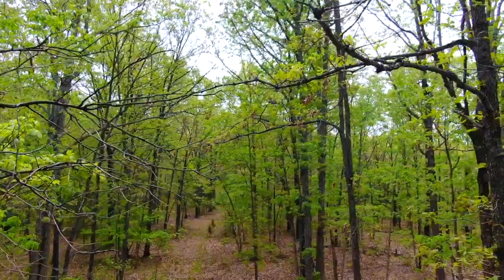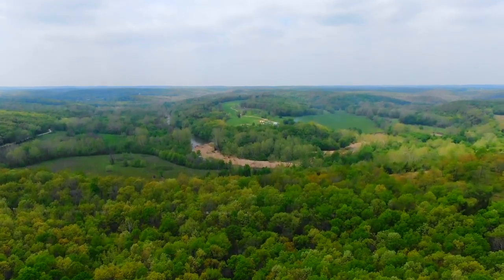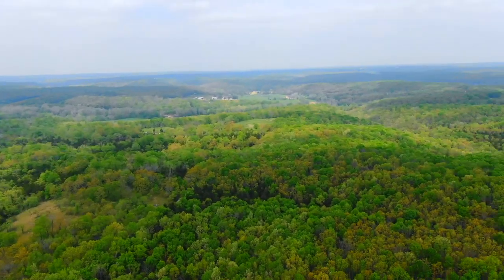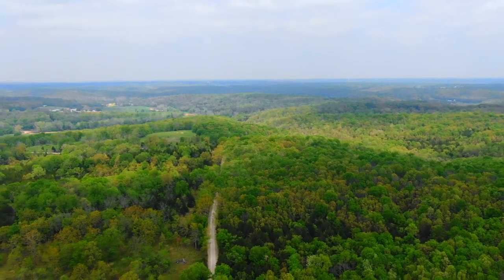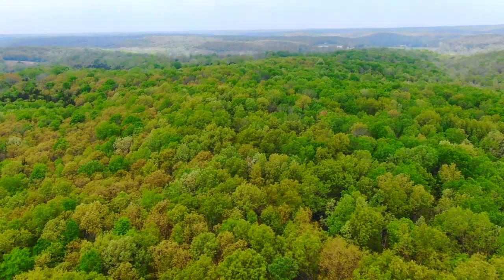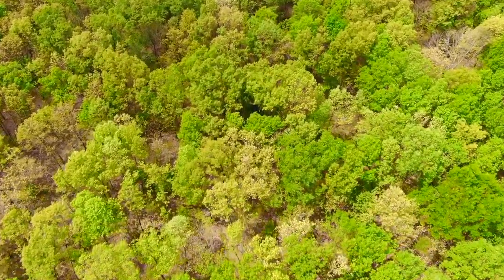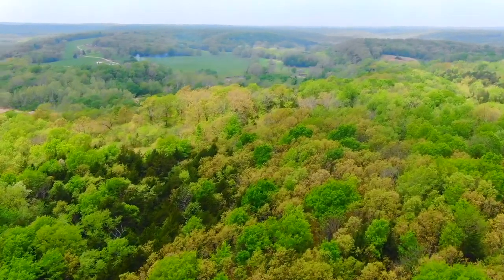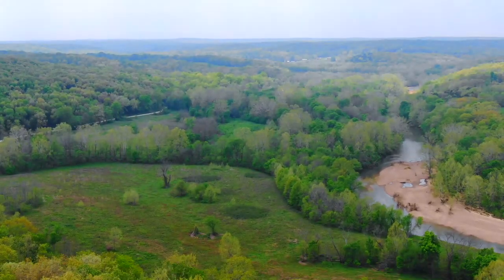$500 Down - Owner Financed Land in Missouri bordering MASSIVE Public Land Area for Hunting! MC06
Owner Financed Land for Sale in Missouri bordering HUGE tract fo Public Land for additional Hunting and Recreation! This heavily wooded property is located west of the Lake of the Ozarks in Missouri and is available with complete OWNER FINANCING and NO CREDIT CHECK - To check availability and for tons of additional information please click on the direct link below:

Thanks!